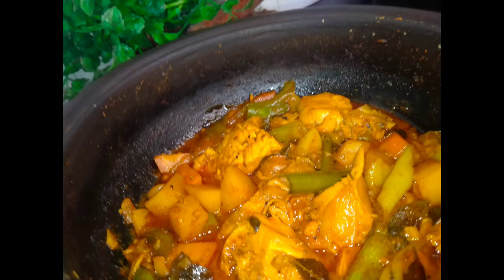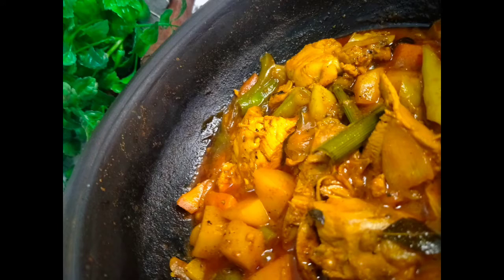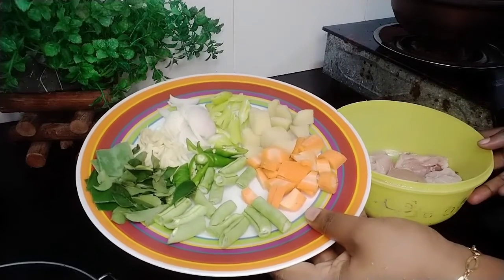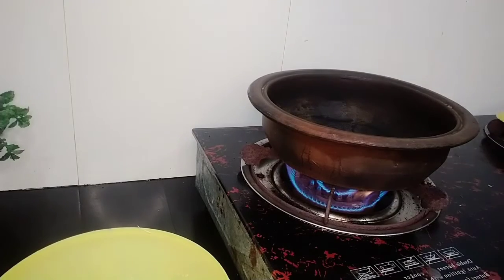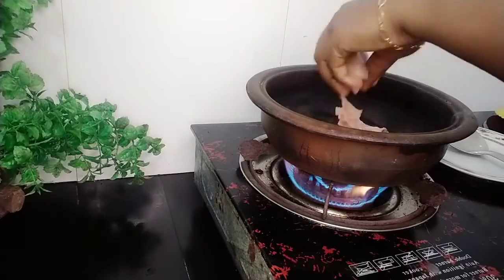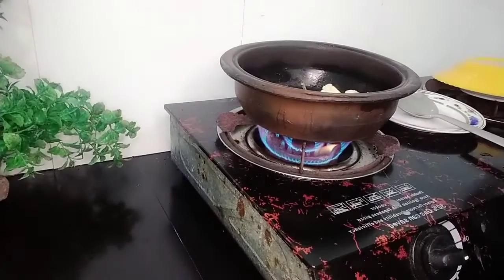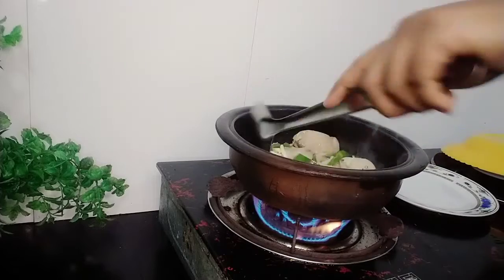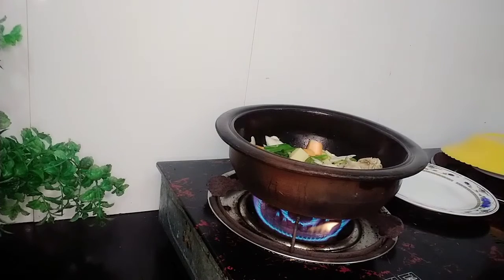මහන්සි දවසට, කම්මැලි දවසට උයන්න එළවළු සමග කුකුල් මස් කරිය... රසායි 😋 chicken with vegetable curry